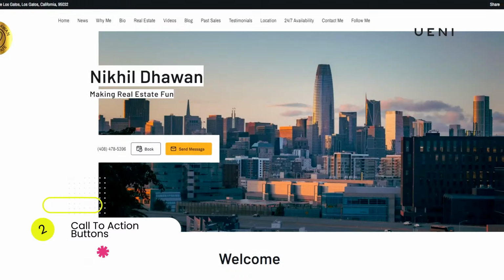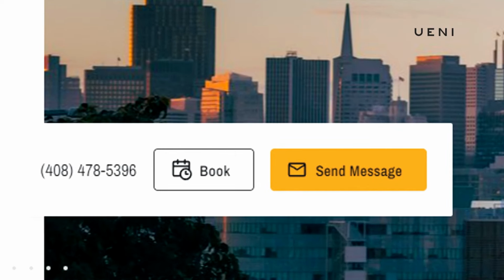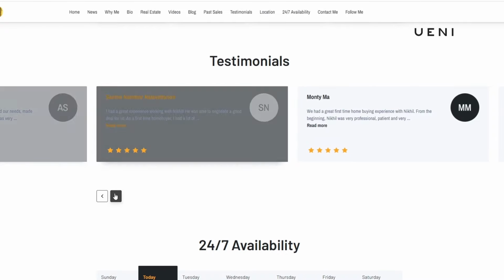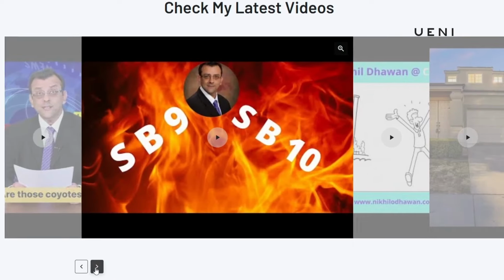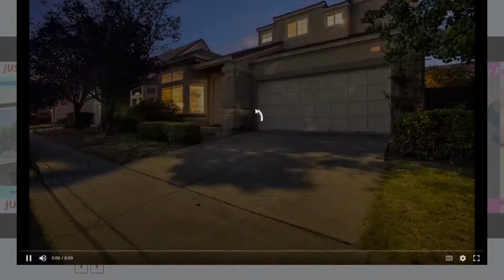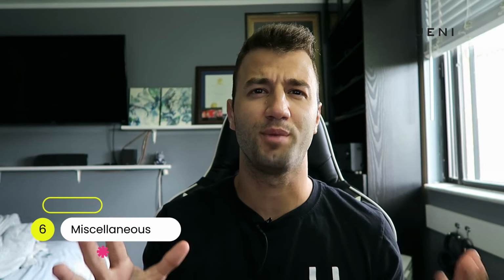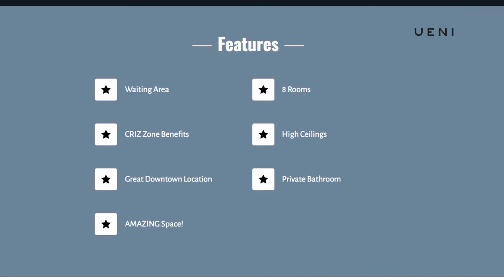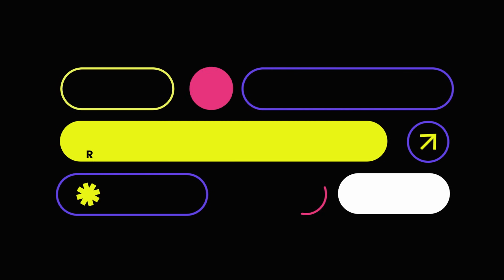Quickest/Cheapest Way To Get Real Estate Website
In this video, we will show you all the features you get when you request a real estate website thru UENI. All websites shown in the video are previous customers. When you request a real estate website thru us, you will get your own unique, beautiful and functional website. Features include areas to place your photos (and easily edit them thru our editor), Call to action buttons, an about you section, customer review section, social media links, miscellaneous and so much more...

Have a business? You need a website! We'll build it for you in less than 7 days

0:00 Intro
0:15 Photos/videos
0:49 Call To Action Buttons
1:07 About You
1:25 Customer Review Section
1:39 Social Media Links
2:14 Misc
2:30 Other
2:49 Recap
3:15 Outro